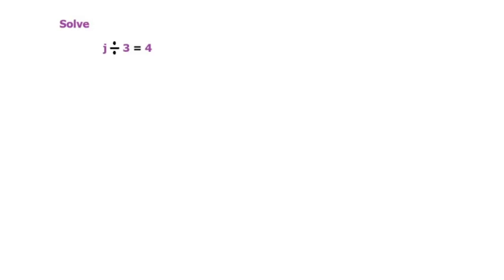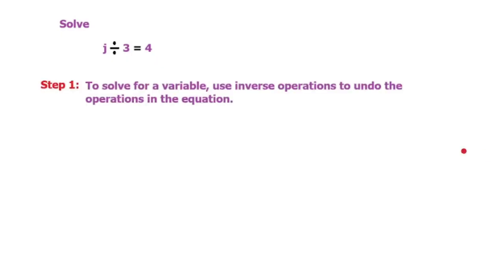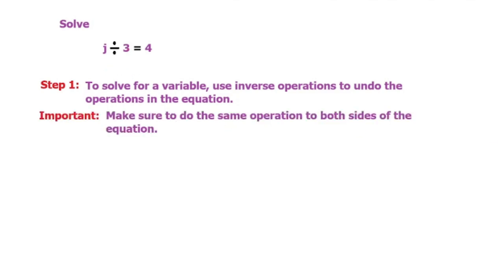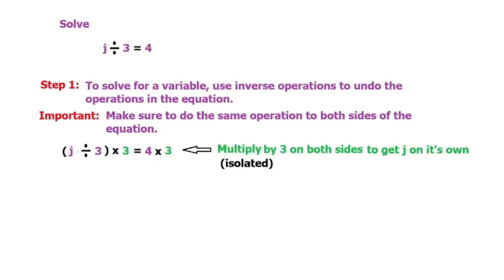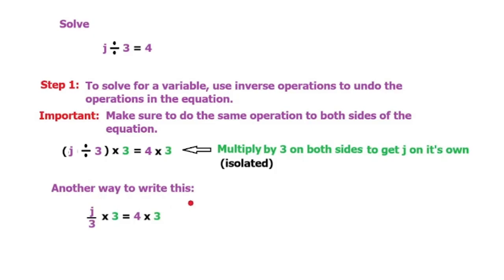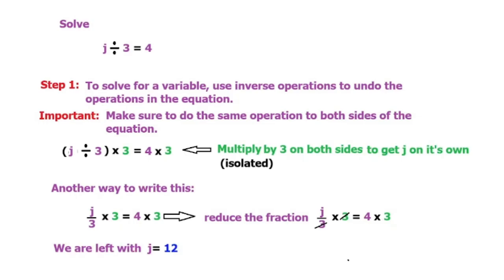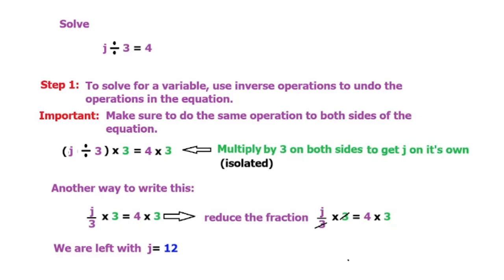Solve Variable Equations Division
Grade 4 Welcome to Solve Variable Equations Division! If you're trying to learn how to Solve Variable Equations Division, you're in the right place.
Whether you're brand new to this topic or just need a quick refresher, Solve Variable Equations Division, walks you through clear examples and step‑by‑step explanations to help you master Solving Variable Equations Division.